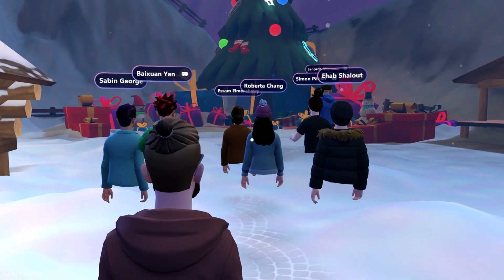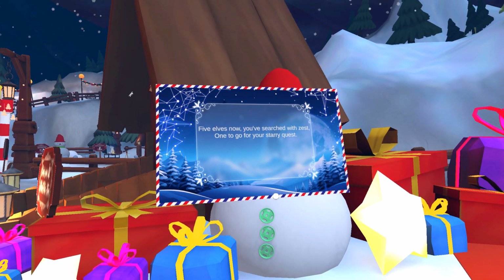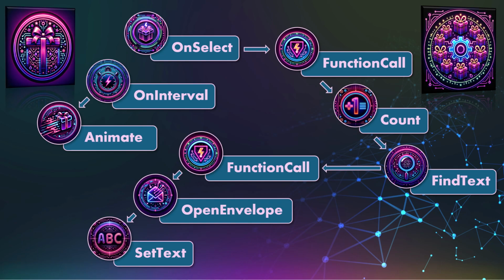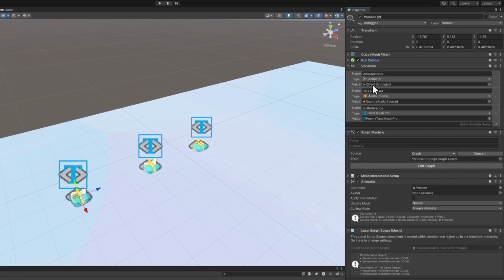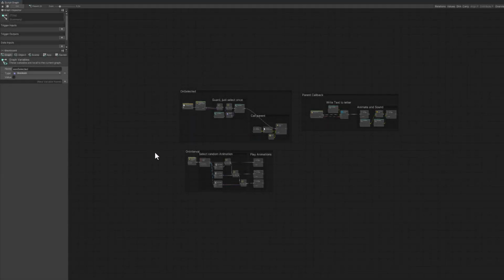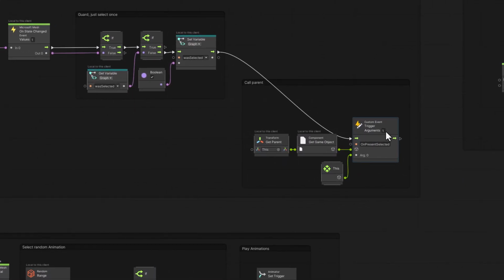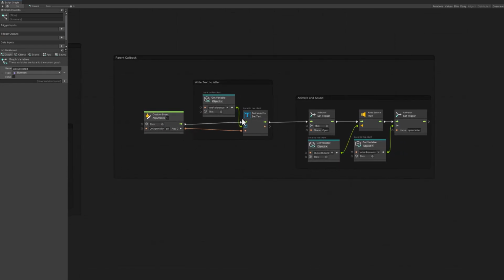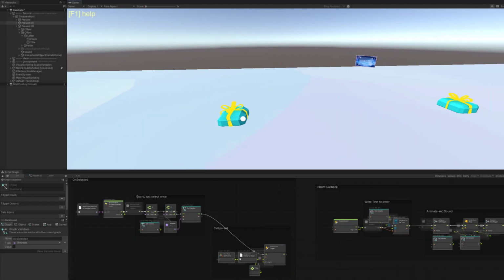How To Build Engaging Experiences in Microsoft Mesh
Join us on an extraordinary journey to enhance your Microsoft Mesh experience with a sprinkle of digital magic! In this tutorial, we'll guide you through the exciting process of creating an immersive winter wonderland, where participants are engaged in a captivating quest for hidden treasures. Learn how to use Unity and visual scripting effectively to turn a static scene into a dynamic and interactive adventure. Whether you're a beginner or an experienced developer, this step-by-step guide will provide you with all the tools and techniques needed to bring your virtual environments to life. Don't miss out on the opportunity to elevate your Microsoft Mesh projects with enchanting interactive elements. Start your creative journey today!